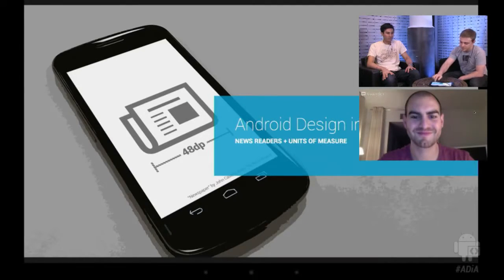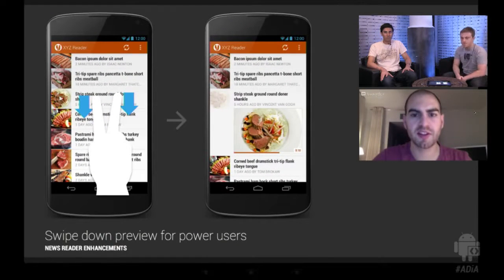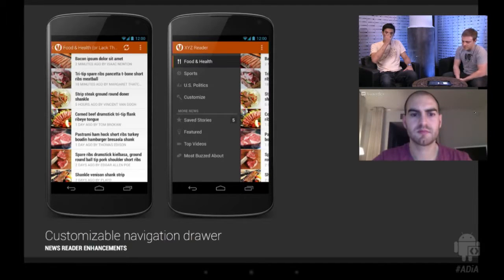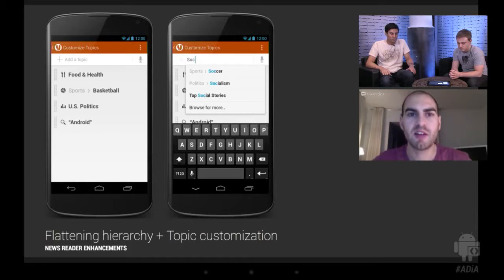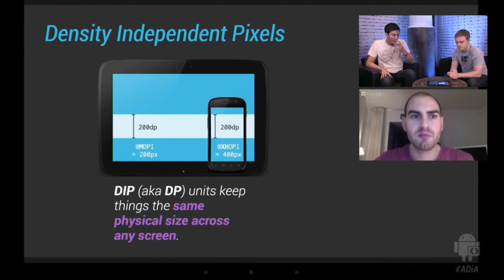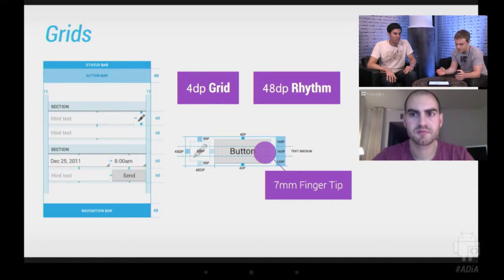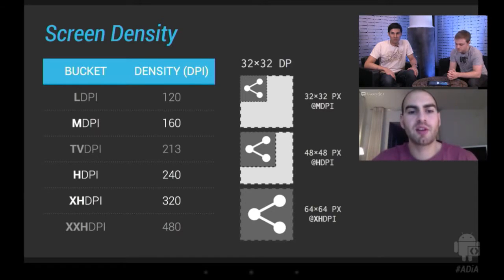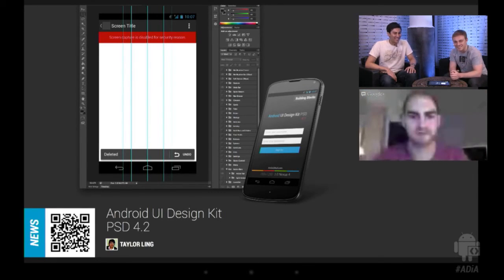Android Design in Action News Readers and Units of Measure